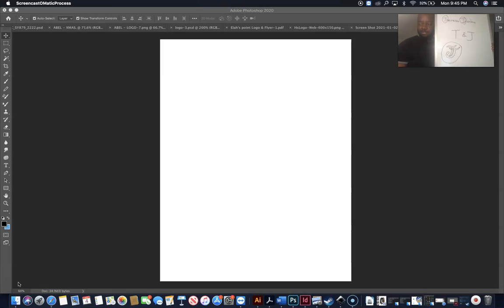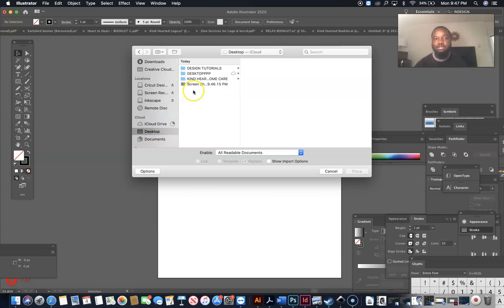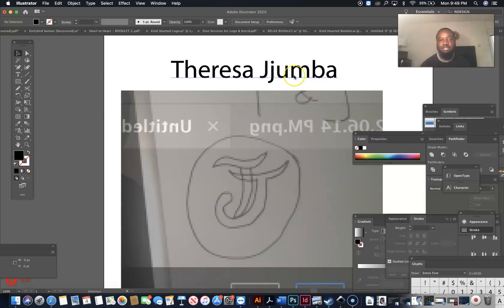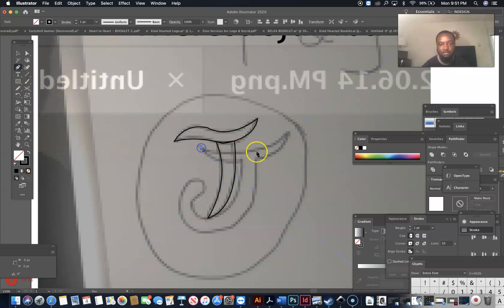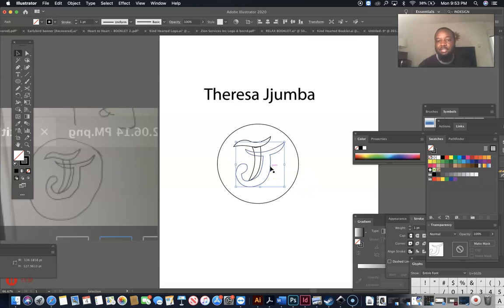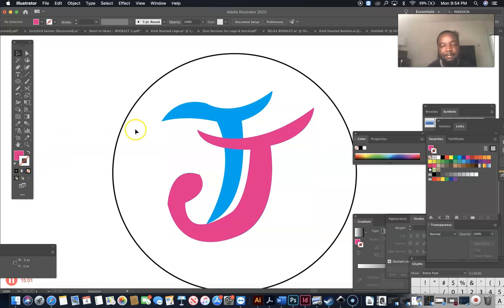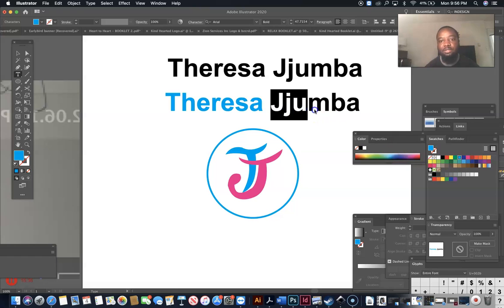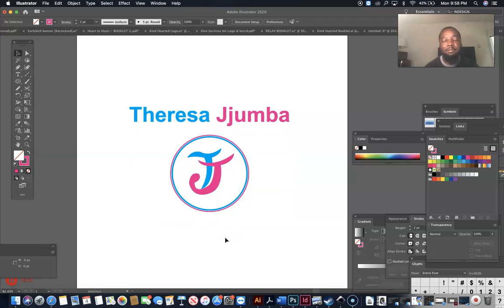Logo Designing 1 Illustrator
How to design a logo from sketch to final using Illustrator.